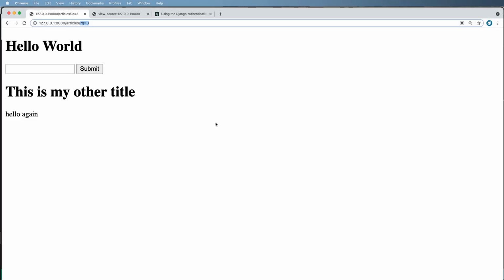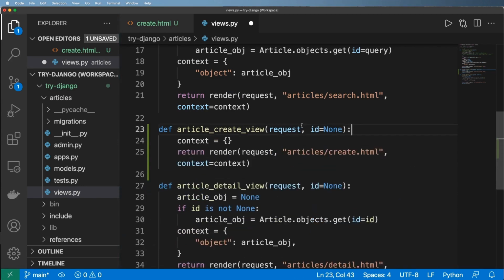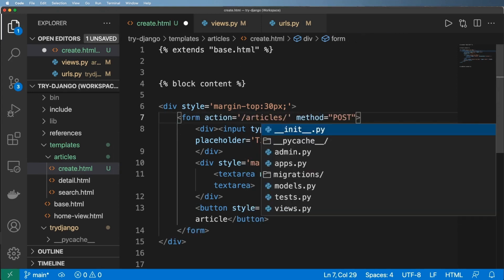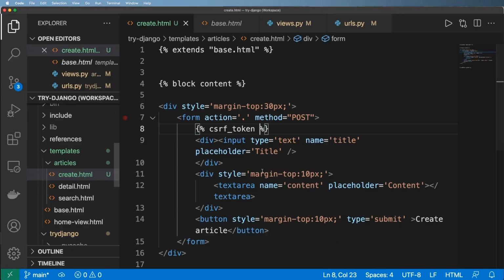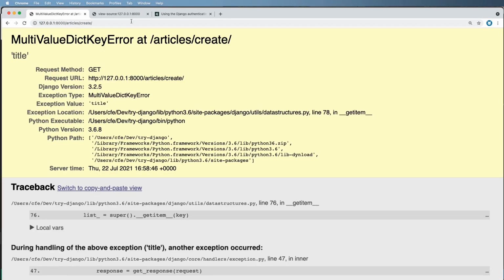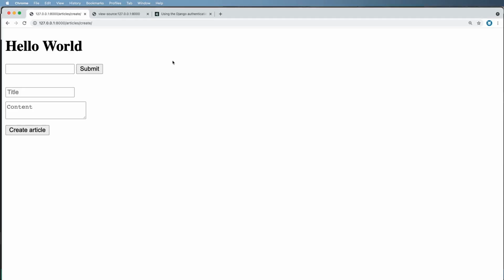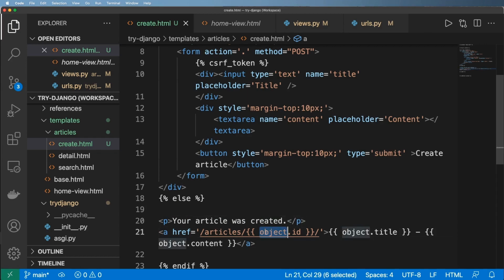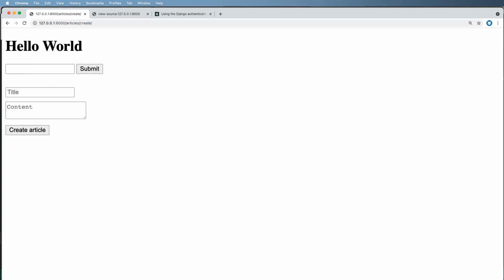23 - Basic HTML Form in Django - Python & Django 3.2 Tutorial Series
23 - Basic HTML Form in Django - Python & Django 3.2 Tutorial Series